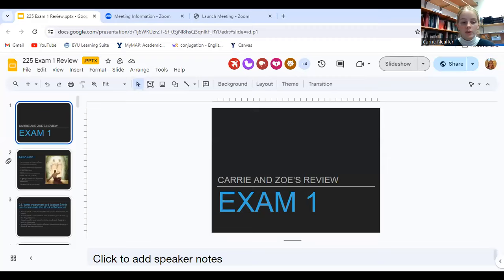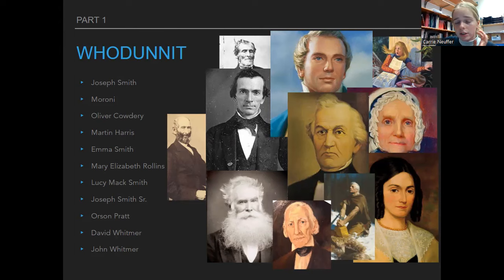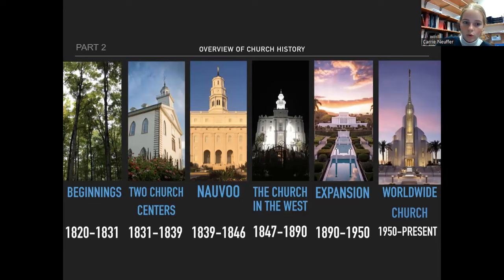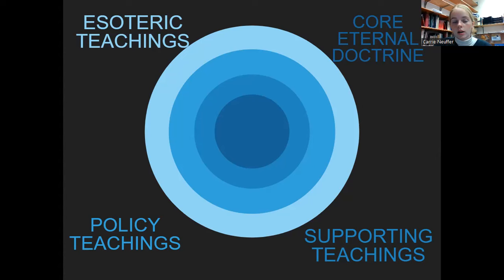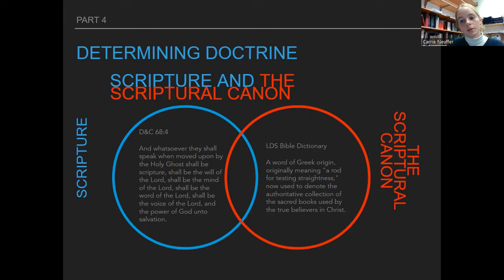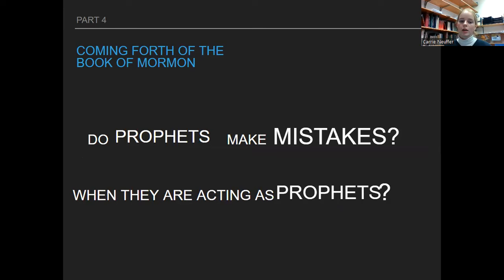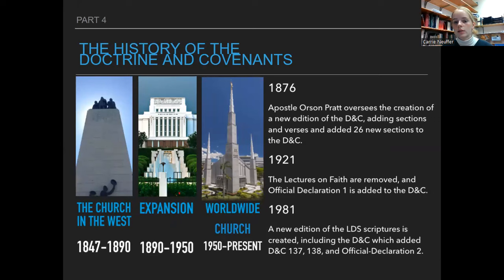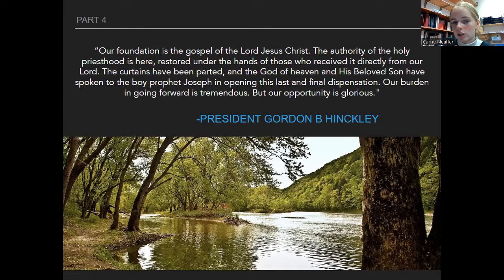Exam 1 Online Review